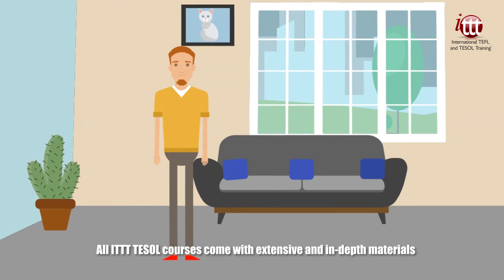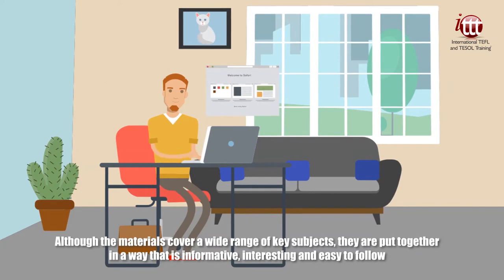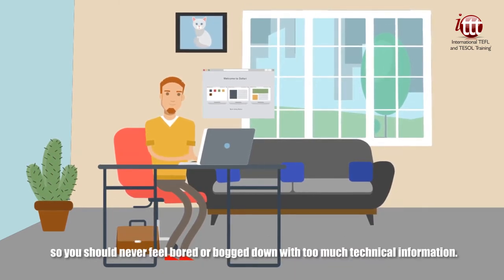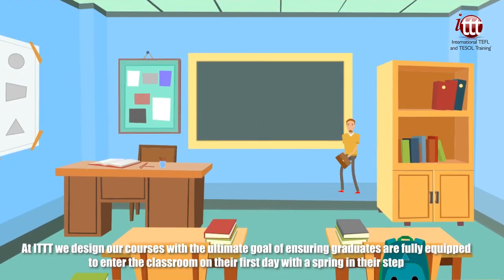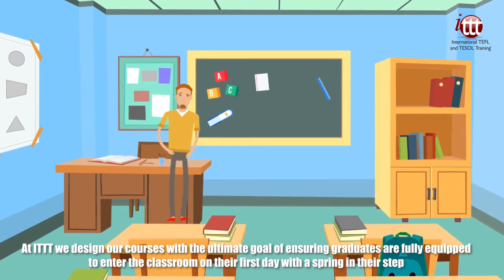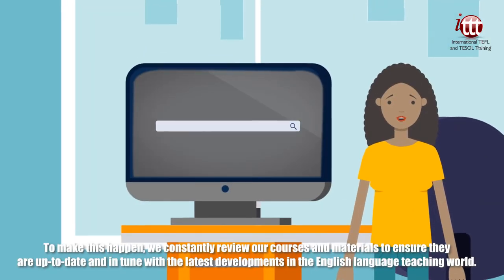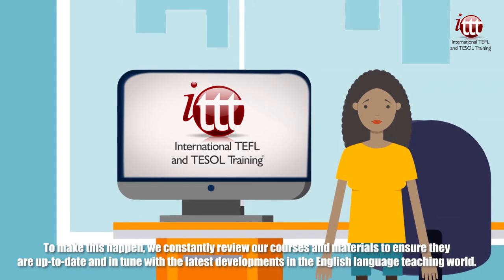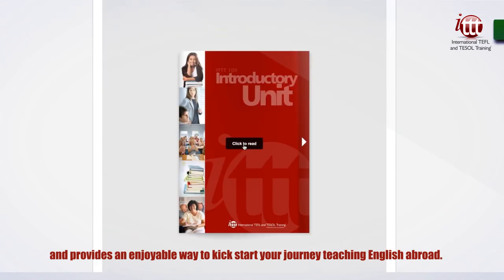Why Choose ITTT? | Extensive and In-Depth TESOL Course Materials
All ITTT TESOL courses come with extensive and in-depth materials that are designed to gradually build your knowledge as you work through the course. Although the materials cover a wide range of key subjects, they are put together in a way that is informative, interesting and easy to follow, so you should never feel bored or bogged down with too much technical information. By keeping our materials current and avoiding the bland, dullness of some educational courses, we aim to provide a learning experience that is rewarding and fulfilling.

At ITTT we design our courses with the ultimate goal of ensuring graduates are fully equipped to enter the classroom on their first day with a spring in their step, feeling ready and able to deliver a lesson that is both professional and enjoyable. To make this happen, we constantly review our courses and materials to ensure they are up-to-date and in tune with the latest developments in the English language teaching world. Whichever course you chose, you should find that it ticks all the boxes required by international employers and provides an enjoyable way to kick start your journey teaching English abroad.